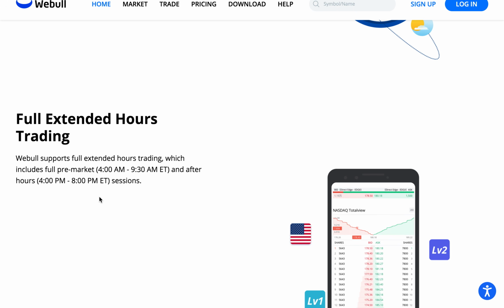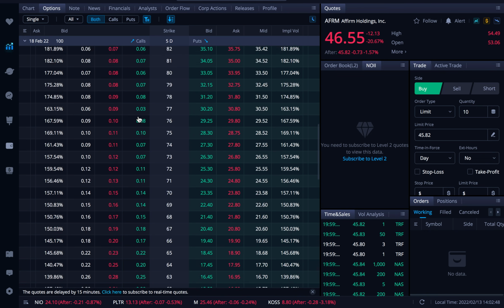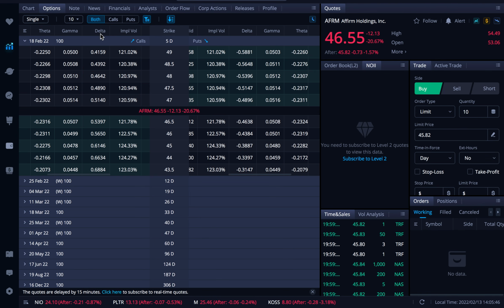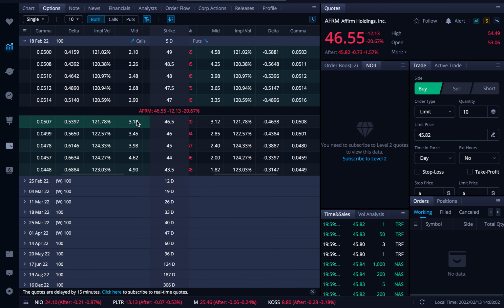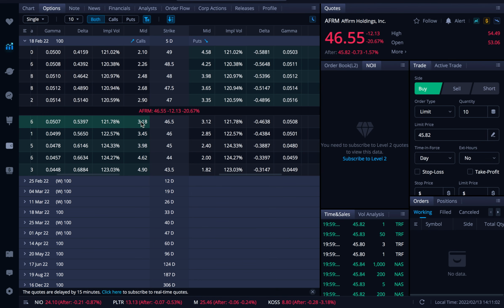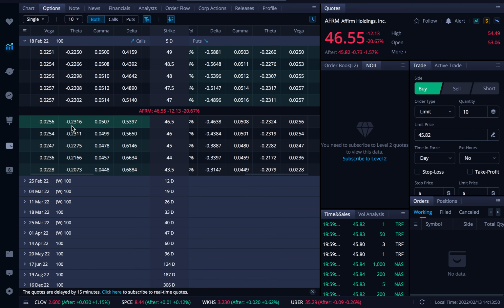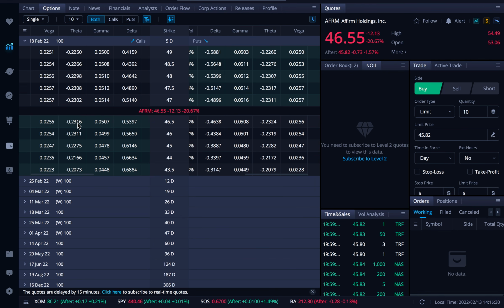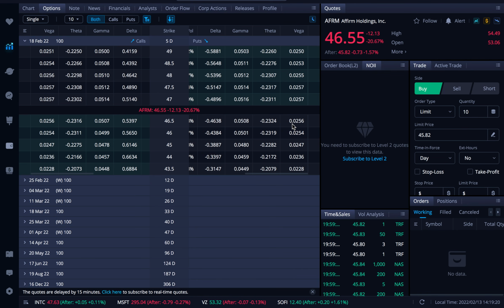WATCH THIS BEFORE TRADING OPTIONS ON WEBULL (WEBULL OPTIONS)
Trading options on Webull for beginners can be a great way to generate some extra income every single week. In this video I want to go over one of the biggest mistakes beginners on Webull make when first trading options. Webull is an app that offers options trading and lets you invest in stocks.